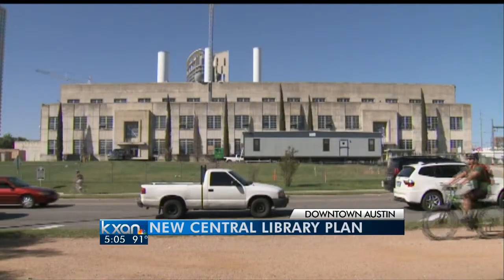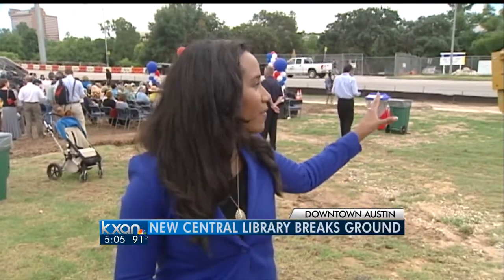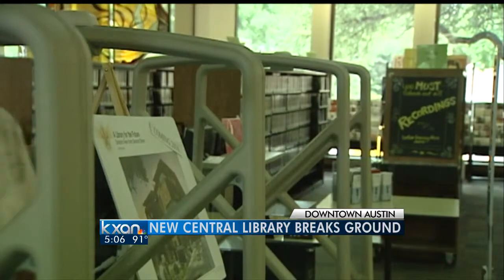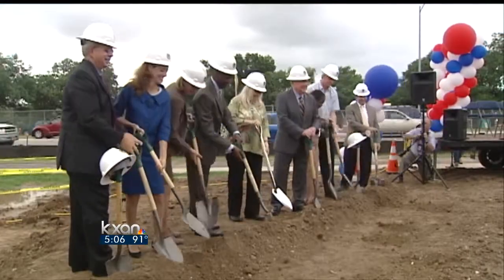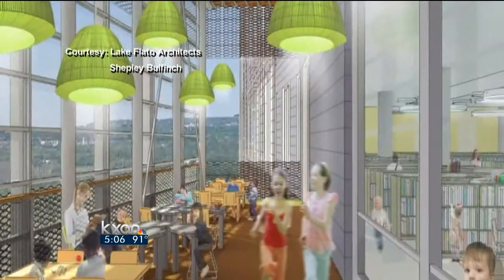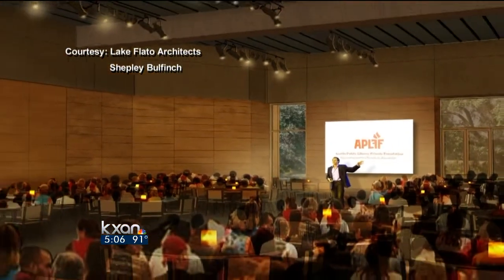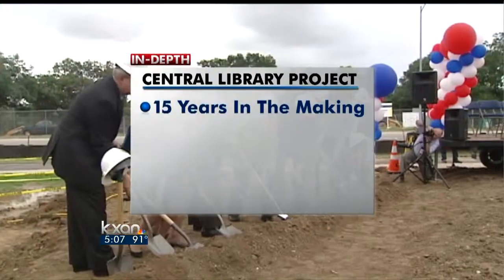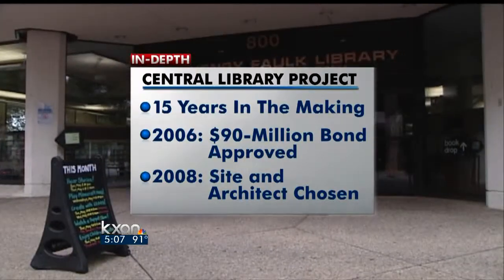Work on new downtown library begins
It's been in the works for seven years, but Thursday morning city leaders finally broke ground on the New Central Library in Downtown Austin.